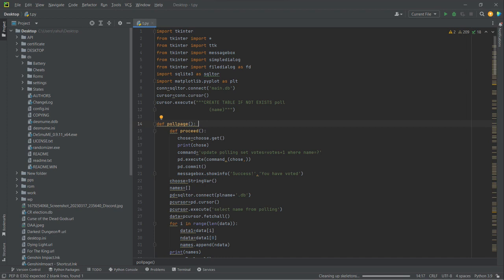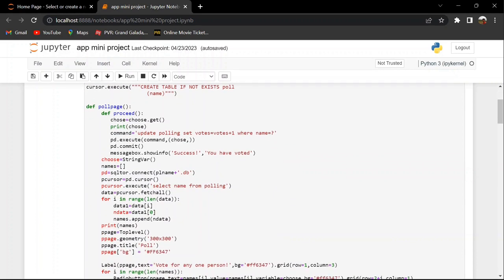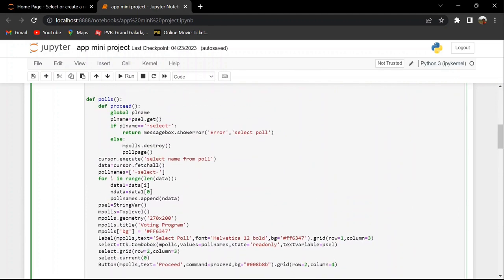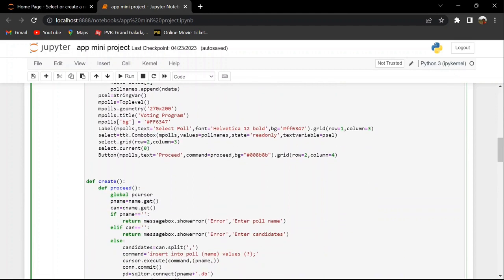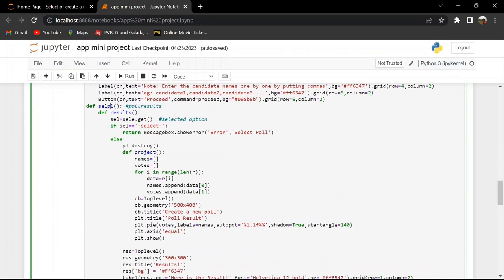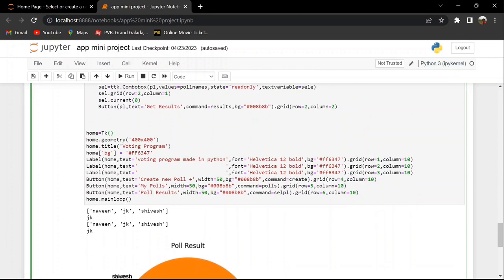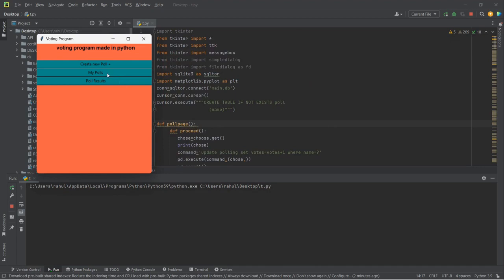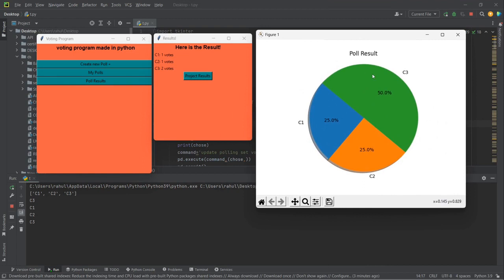Online voting system BATCH 12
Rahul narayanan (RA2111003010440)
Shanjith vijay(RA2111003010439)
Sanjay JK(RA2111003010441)